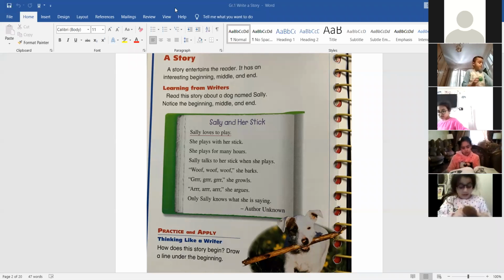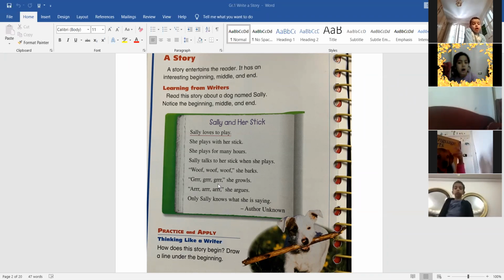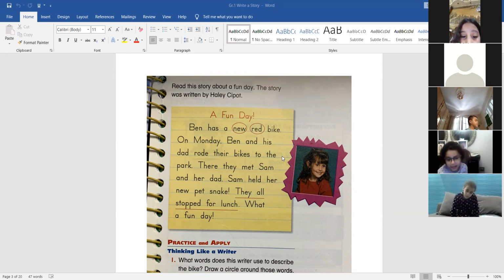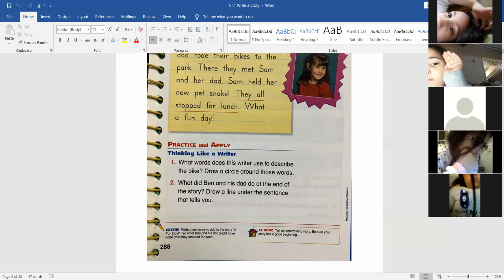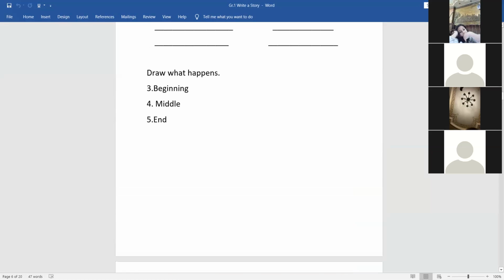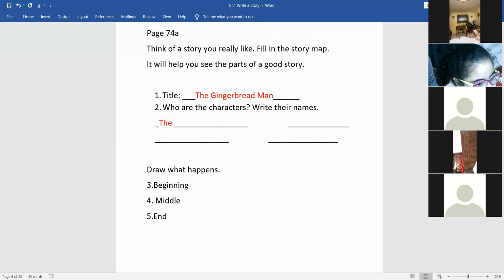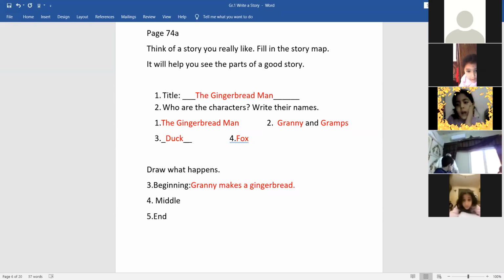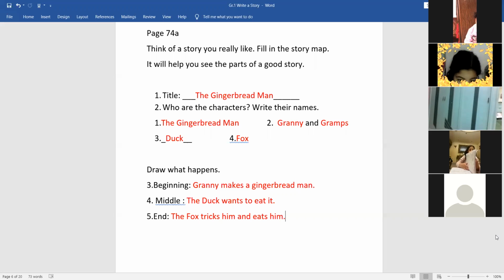English Writing Language Arts Textbook p.287-290